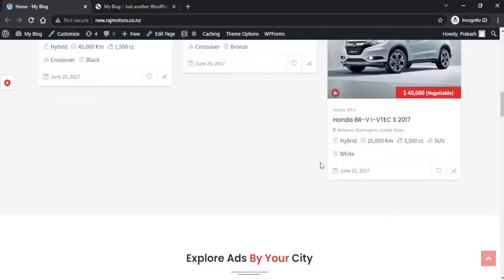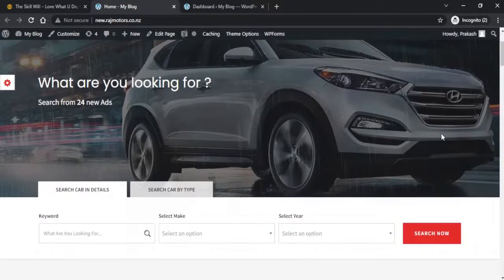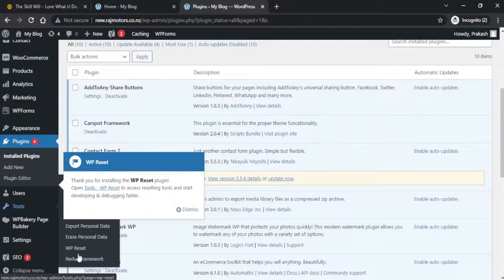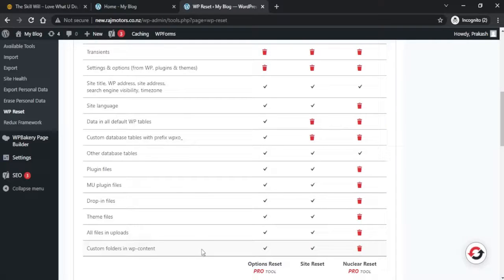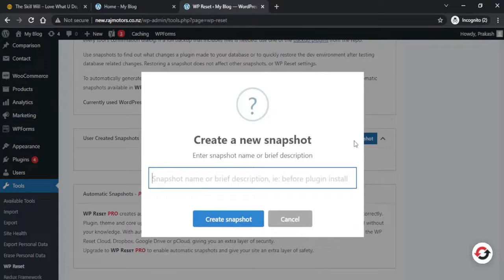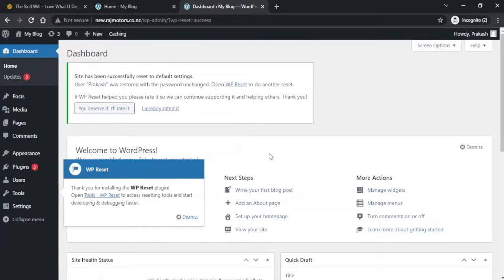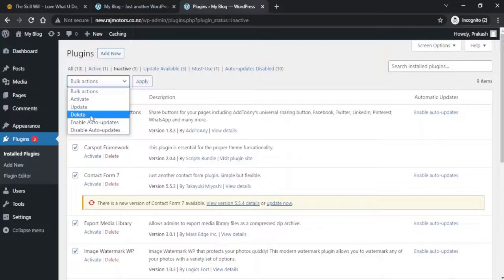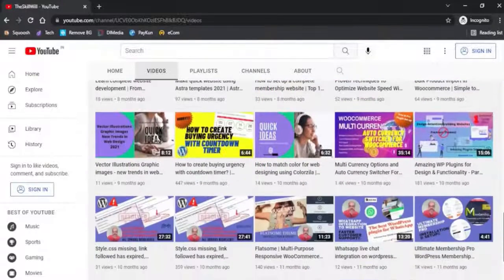How to delete WordPress website and start all over again | Reset WordPress website 2022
In this video, I show you how to reset your WordPress website safely to the default installation so that you can start building your WordPress website from all over again.

If you wish to delete everything from the website you were creating and start all over again, this video is for you.

We will see a single step method to reset wordpress to it's default settings.